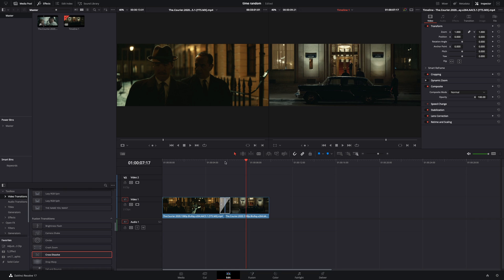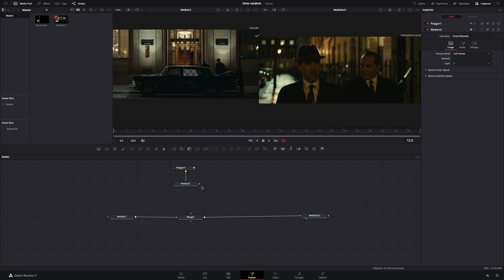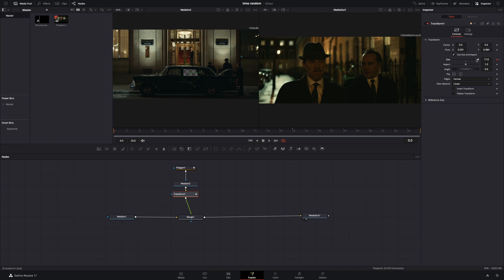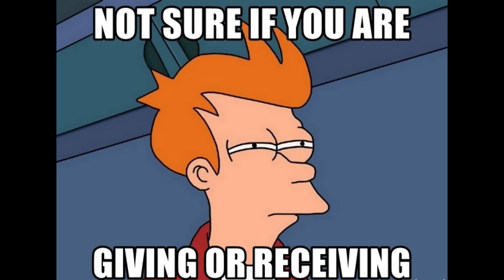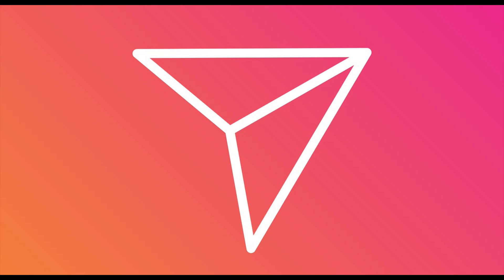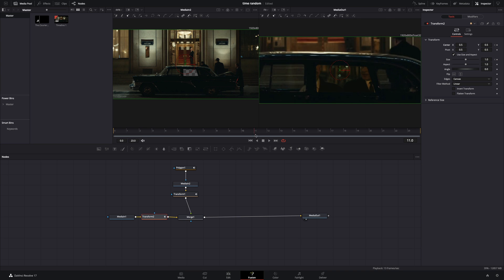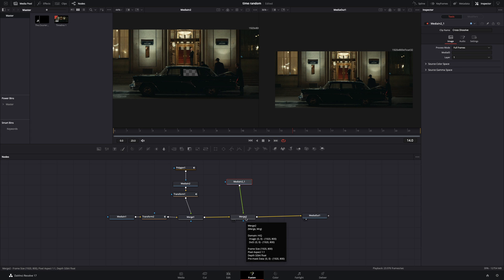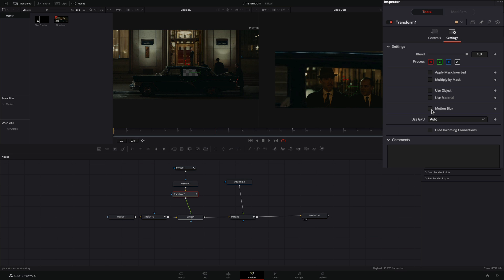How To Make The Window Zoom Transition | DaVinci Resolve 17 | + GiveAway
How to get the 15$ gift :

2 - Write here a comment  starting with MotionVFX: plugin you think is missing from DaVinci resolve
3 - Send them a DM on Instagram or email, saying: LazyArtist giveaway and the  email you used to register at motionvfx

you can send them here :

BTC : 1Ecg6F8UnFHnVxsKhbkecqtge11vBhqS5
ETH : 0xB643C1C8B6C75bcB3426F40f8514CB89Fc294abC